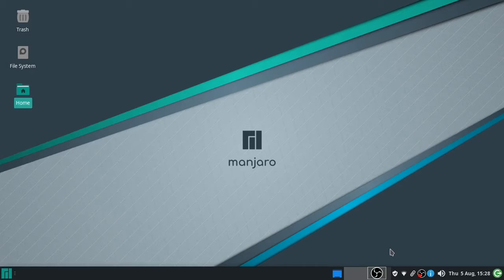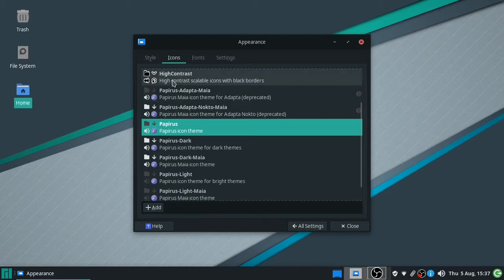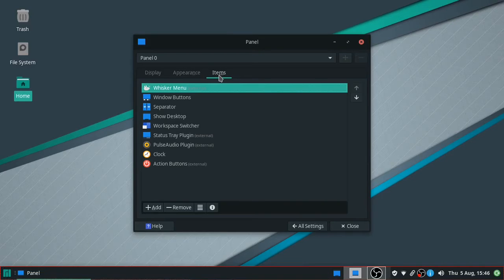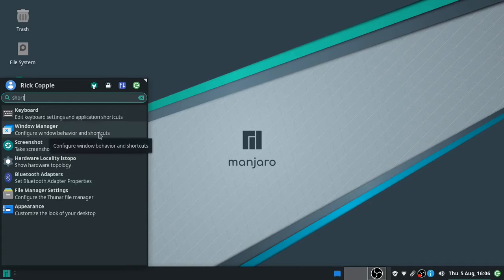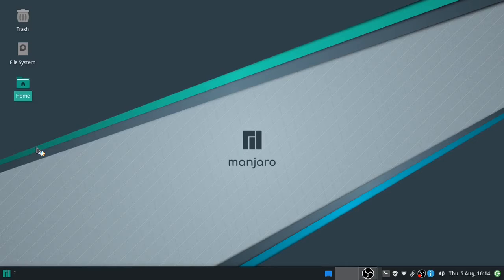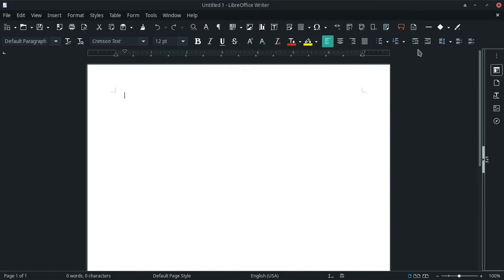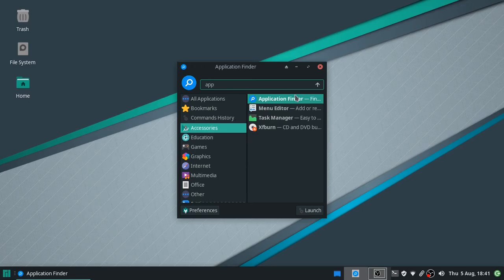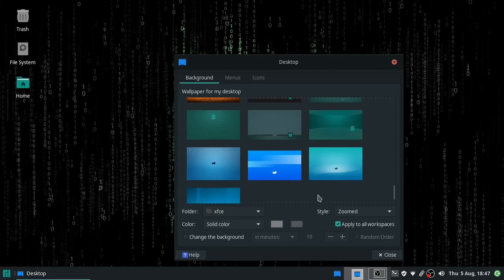Manjaro Desktop Environment Review: XFCE Edition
In this episode, I review the XFCE Edition of Manjaro. Did you know you can set up a Rofi-like app launcher, similar to Pop OS's launcher in its Cosmic Desktop? Yes you can! Find out how by watching this review.